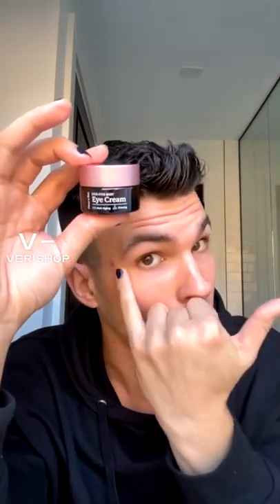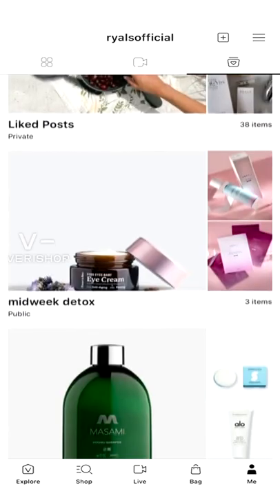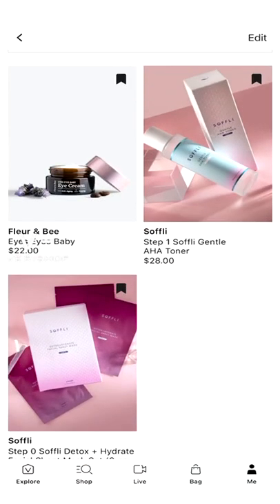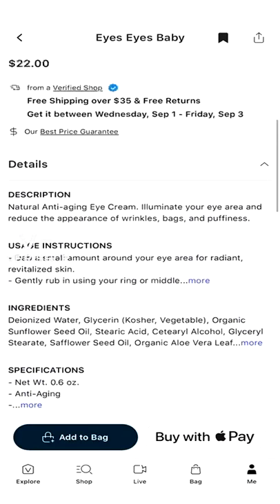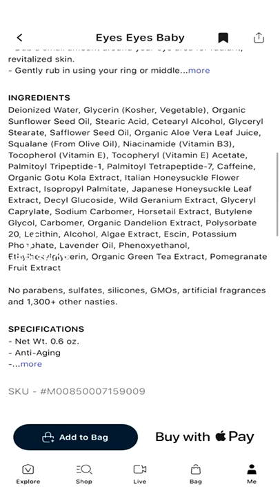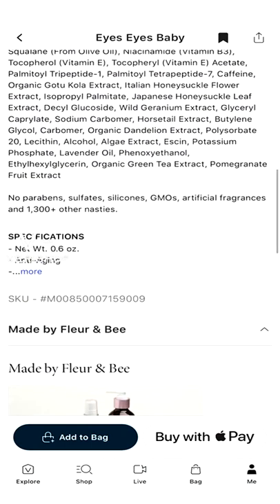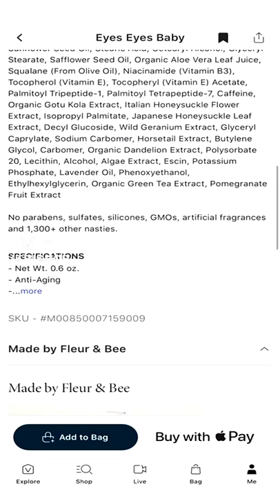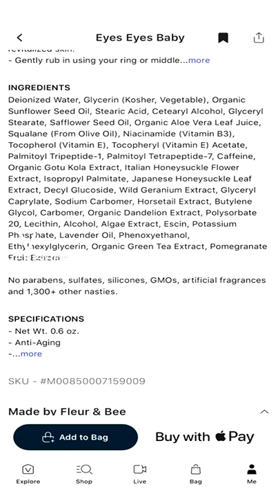Fleur & Bee Eyes Eyes Baby Review